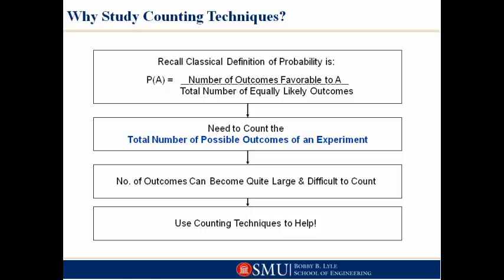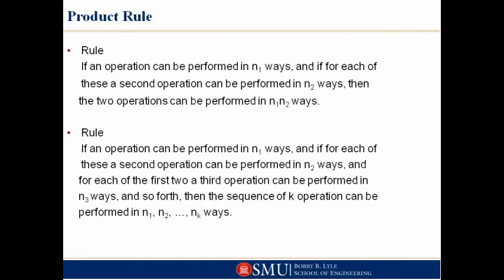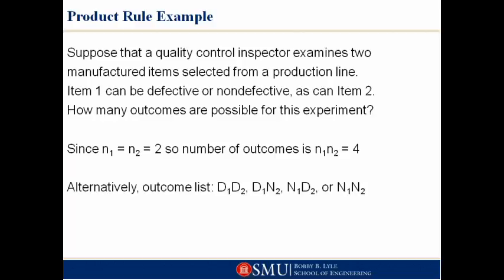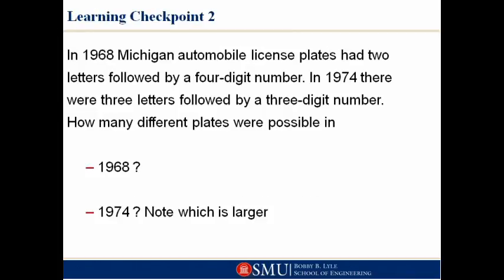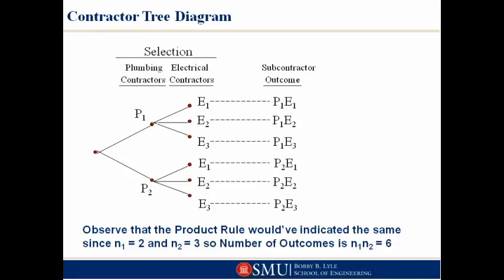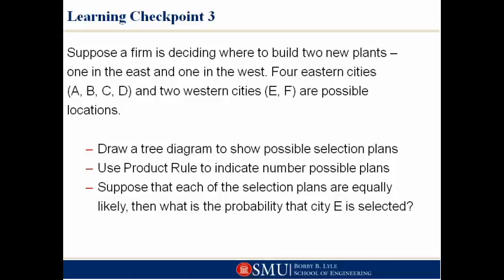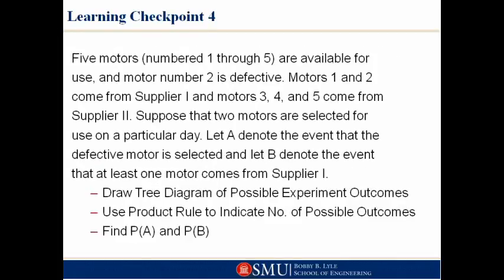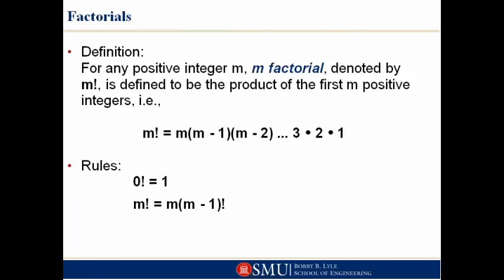intro to probability 3